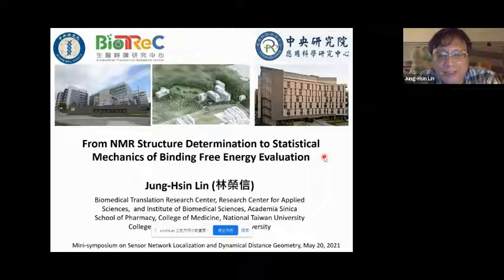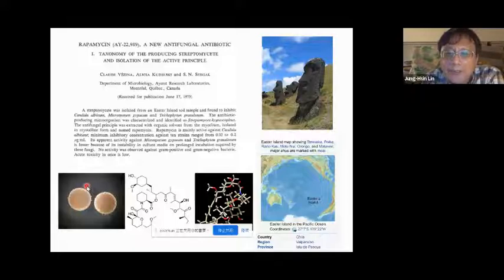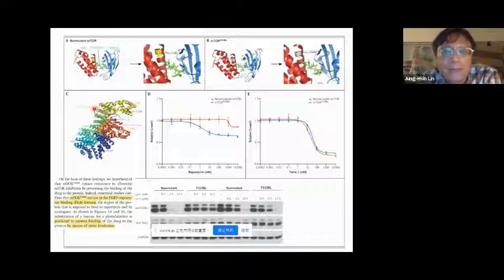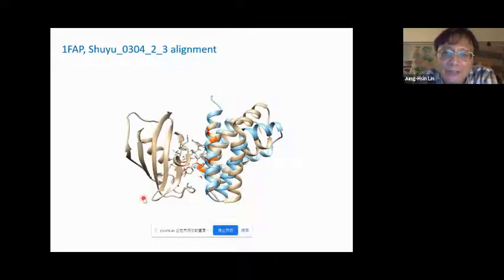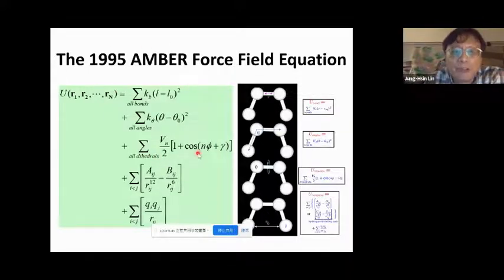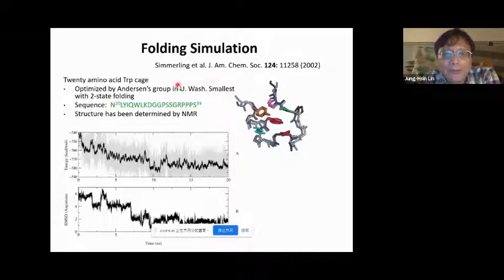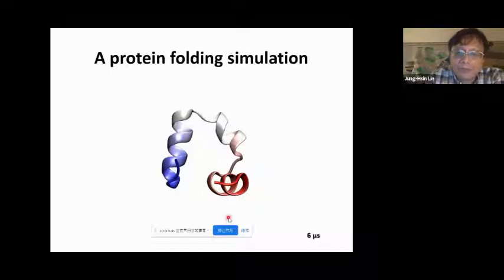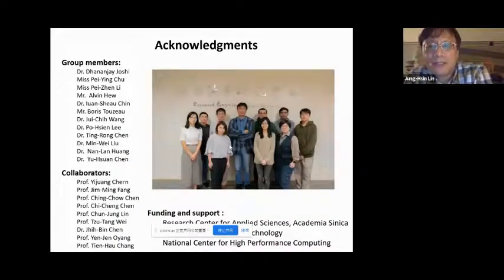From NMR Structure Determination to Statistical Mechanics of Binding Free Energy Evaluation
Jung-Hsin Lin

Mini-symposium on Sensor Network Localization and Dynamical Distance Geometry

Date and Time: Thursday, May 20, 2021 - 7:00am to 8:00am

Abstract: In this seminar I will talk about the procedure of structural determination using the methods of nuclear magnetic resonance spectroscopy. The structure to be determined is the drug-resistant mutant of the rapamycin binding domain of the mTOR kinase, which belongs to the mTORC1/mTORC2 complexes. Rapamycin, a macrolide drug that possesses immunosuppressive and anti-proliferative properties, has also been used as an artificial trigger to modulate genetically engineered reaction networks, and its derivatives have been approved for clinical use between in graft transplant and oncology. Recently we have combined nuclear magnetic resonance (NMR), single-molecule force spectroscopy (SMFS), and molecular dynamics (MD), to acquire a multi-timescale view of the interactions among the FKBP12-rapamycin-FRB ternary complex. We will demonstrate how the structural changes in the drug-resistant mTOR mutant influence the binding of rapamycin, thereby identifying the key interactions for maintaining the ternary complex. Specifically, how different mutants in the two proteins FKBP12 and FRB affect the interactions in this ternary complex were investigated with these approaches in a cohesive manner. We extensively applied our recently developed curvilinear-path umbrella sampling (CPUS) approach to estimate the standard free energy of binding and to characterize the curvilinear dissociation physical trajectories of this ternary complex. We anticipate that our investigations will be beneficiary for future design of rapamycin analogs (rapalogs).